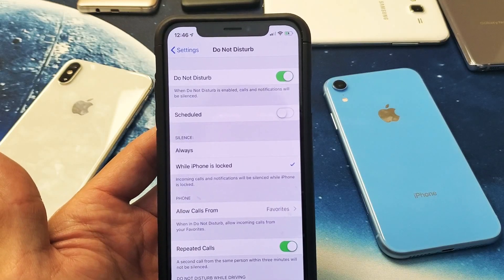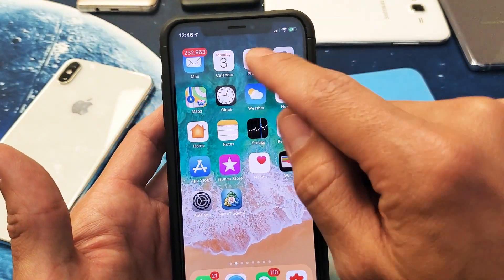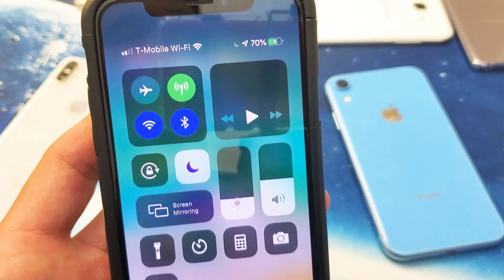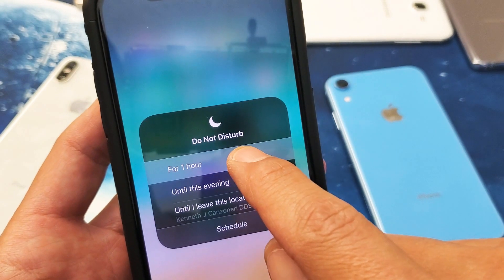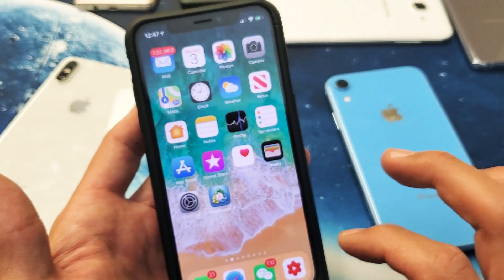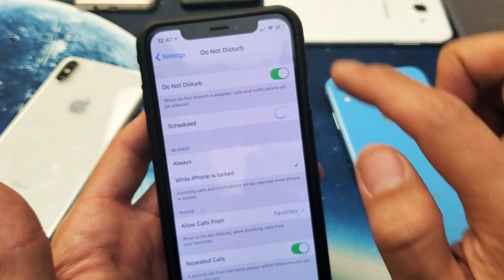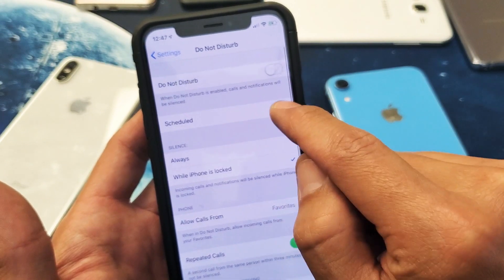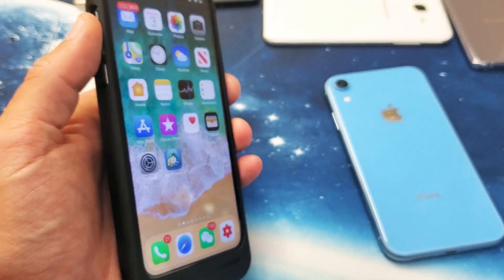iPhone X/XS/XR: How to Turn On/OFF "Do Not Disturb" + Tips (Half Moon)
I show how to turn the do not disturb on and off on the iPhone X, XS, XS Max and XR. When Do Not Disturb is enabled, calls and notifications will be silenced. I also show you you some other settings such as silence always on or while iPhone is locked as well as scheduling when you want it on or off. Hope this helps.